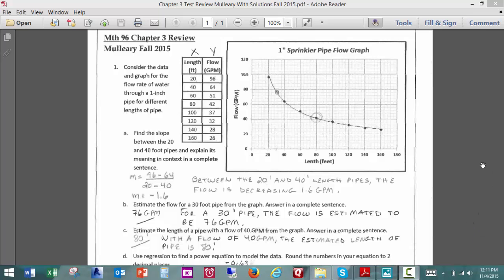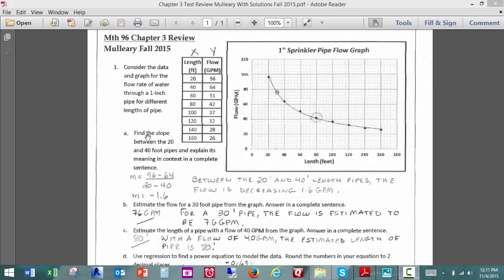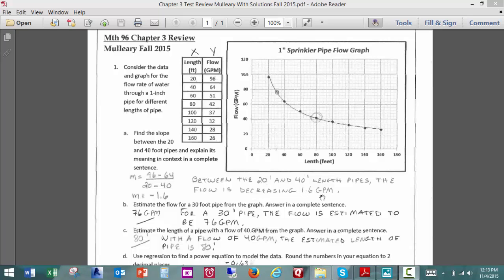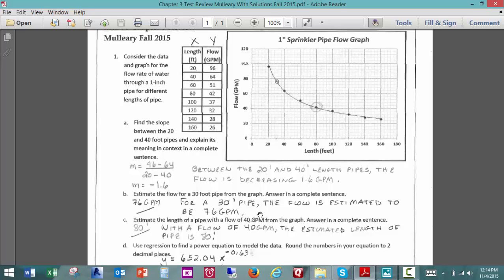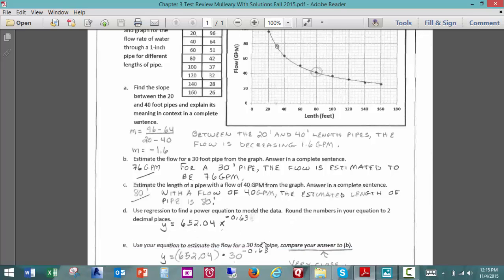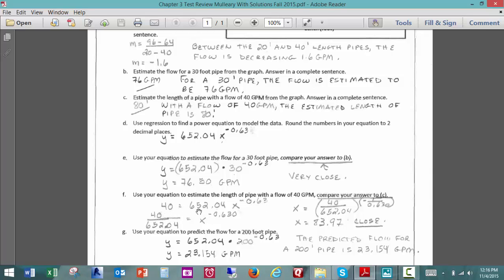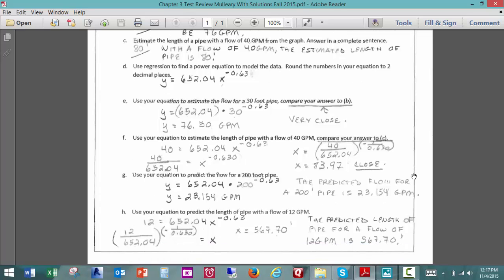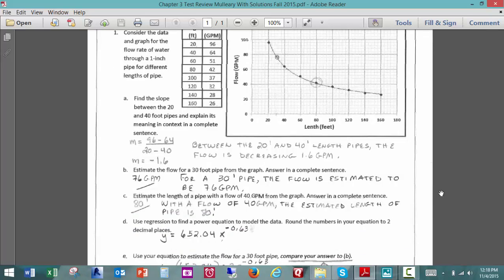Math 96 Chapter 3 Test Review Video